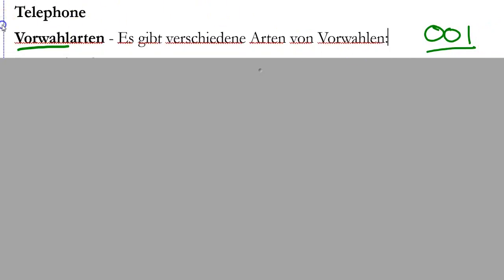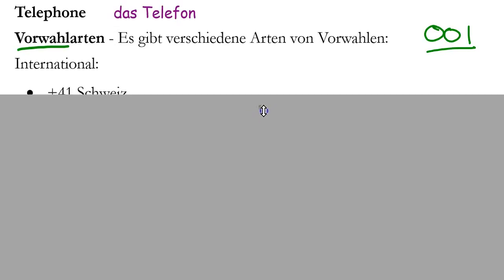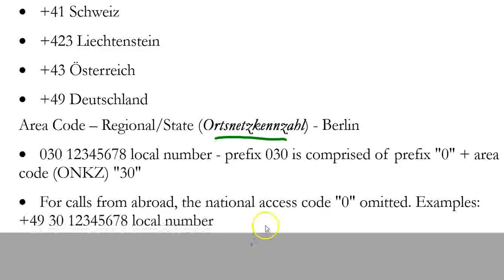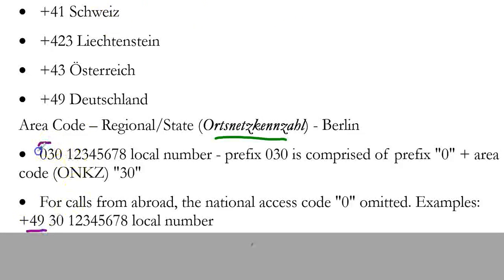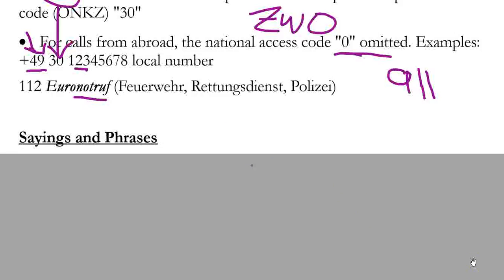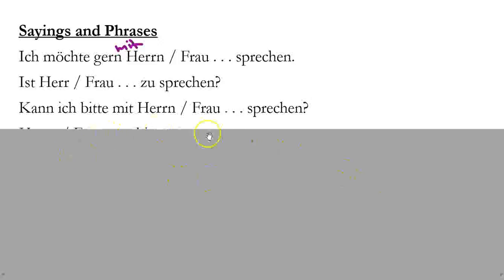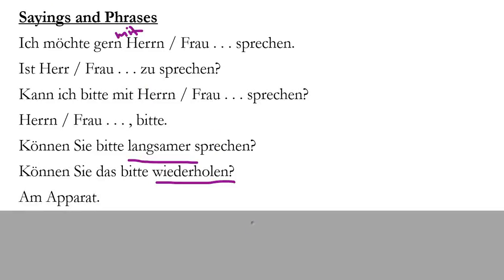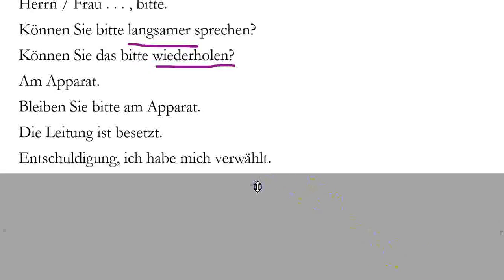German Grammar: German Telefon Basics